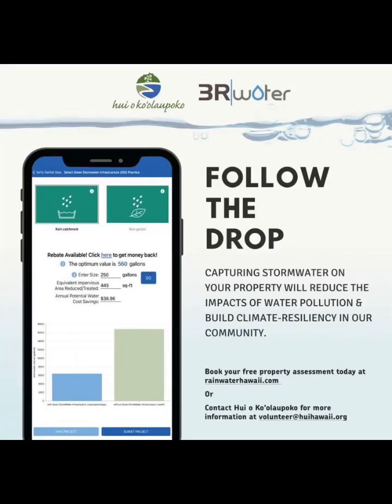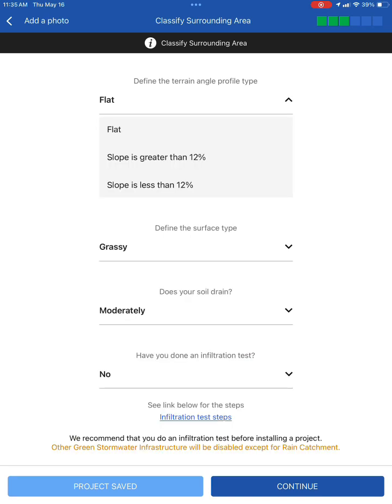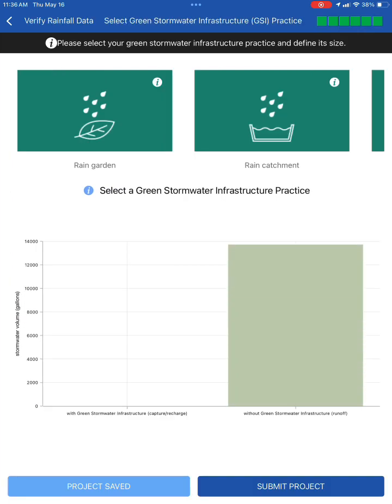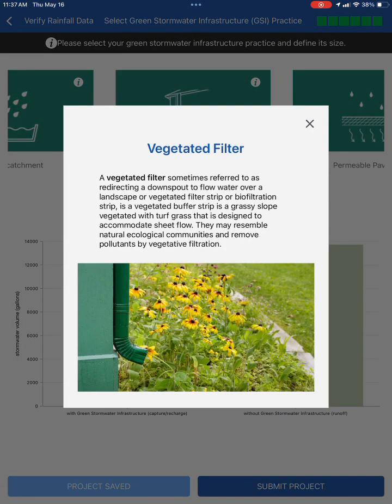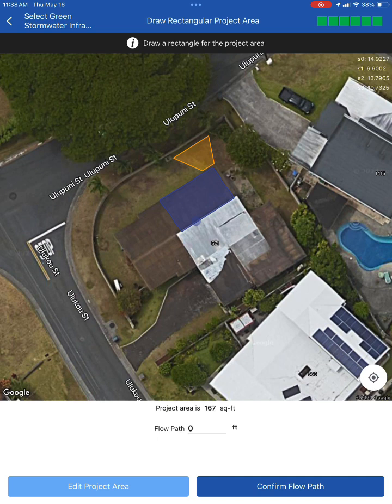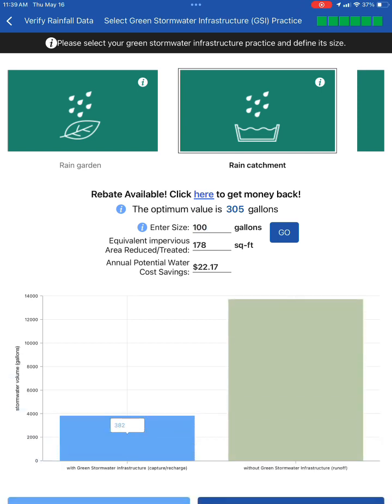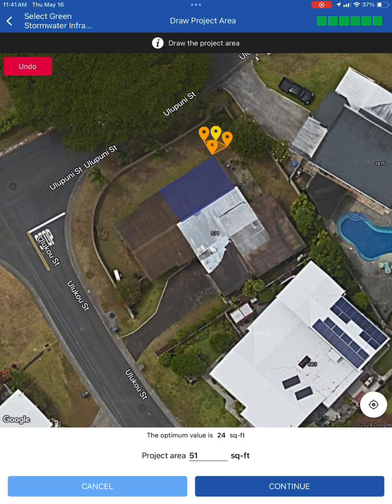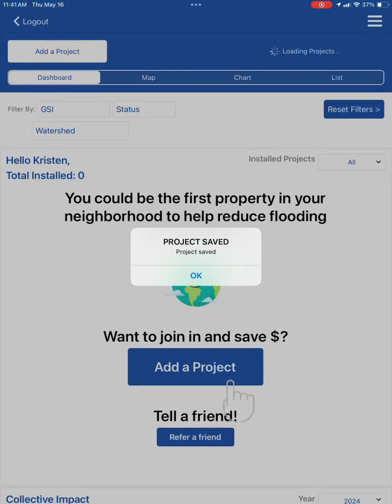Follow The Drop app tutorial